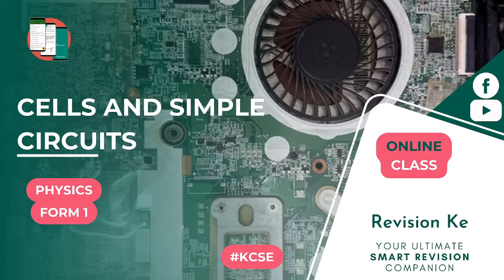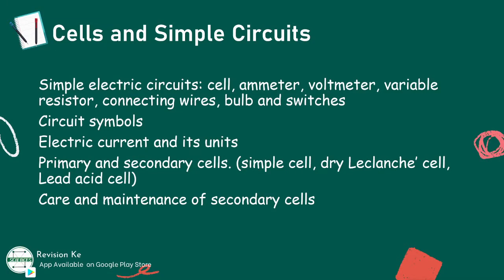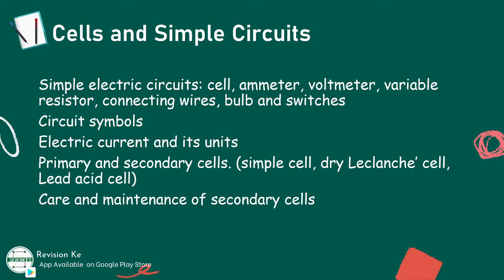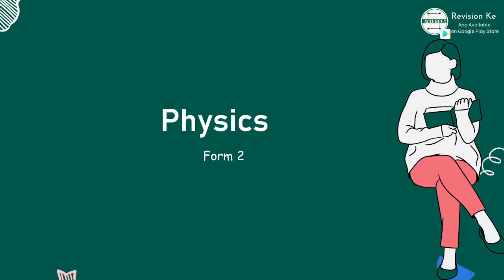Cells and Simple Circuits | Intro | Form 1 Physics KCSE Revision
Subtopics
Simple electric circuits: cell, ammeter, voltmeter, variable resistor, connecting wires, bulb and switches
Circuit symbols
Electric current and its units
Primary and secondary cells. (simple cell, dry Leclanche’ cell, Lead acid cell)
Care and maintenance of secondary cells